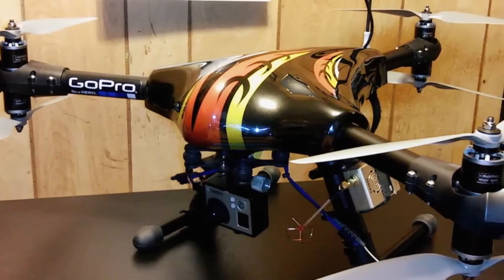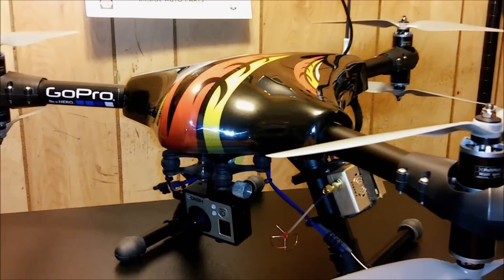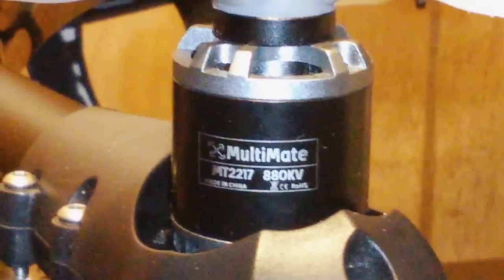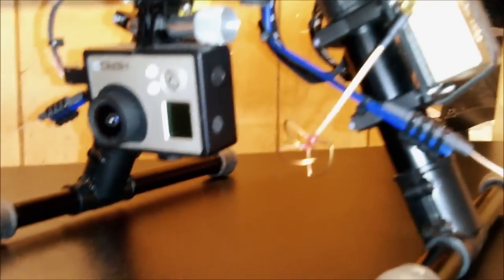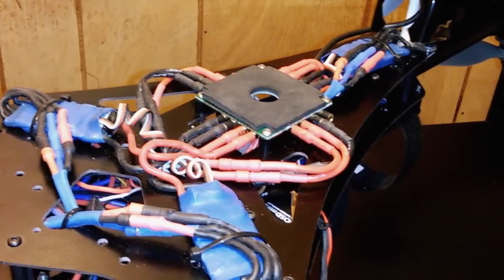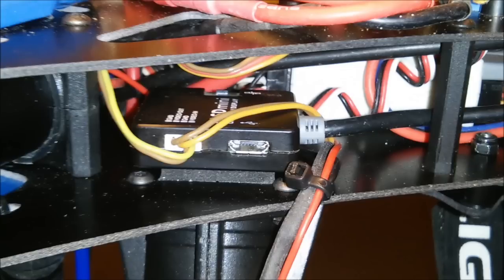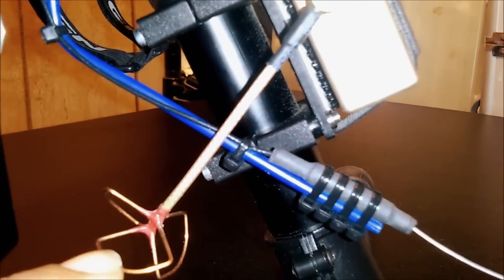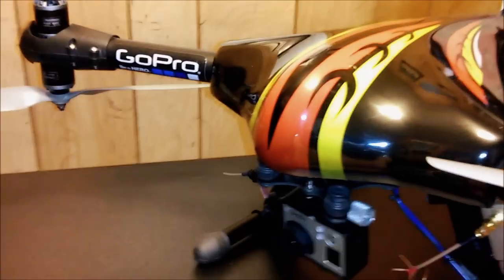X CAM KONGCOPTER Y600 Introduction Part#1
X-CAM Kongcopter Y600

Frame: Kongcopter Y6 600mm
Flight Controller: DJI NAZA-M v1 with v2 firmware and PMU
Power Distribution: HobbyKing
Batteries: RMRC 8000mah 3s or x2 Multistar 5200mah 3s in parallel
ESC: I-Flight I-Peaka 30a Simonk
Motors: I-Flight Multimate 2217 880kv
Props: APC MR 11 x 4.5 cc & ccw
Tx: HITEC Aurora 9 with voltage telemetry
Rx: HITEC Optima 9
Lights: N/A
Camera: GOPRO HERO 3 Silver Edition
Video Tx: 2200mw 32ch 5.8ghz with Quadframe Cloverleaf antenna
Video Rx: Foxtech SKYZONE 5.8ghz video goggles w two BMSweb Helical antennas at 60° angle
OSD: DJI I-OSD mini
Gimbal: N/A
Landing Gear: Kongcopter stock landing gear
Flying Time: RMRC 8000mah 3s 16+ minutes or x2 Multistar 5200mah 3s in parallel 20+ minutes
AUW: 2700g "5.95lb"